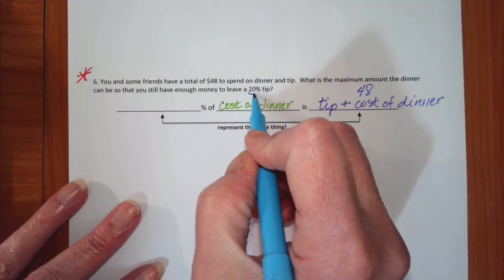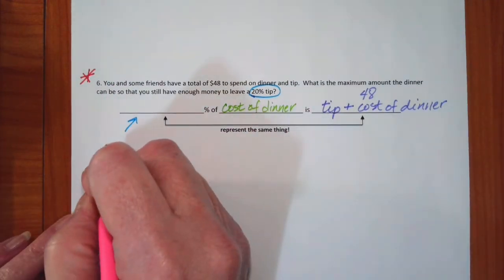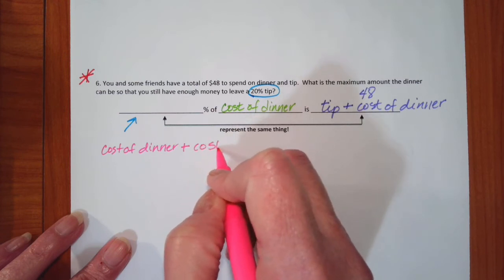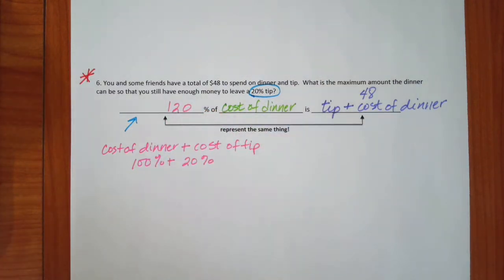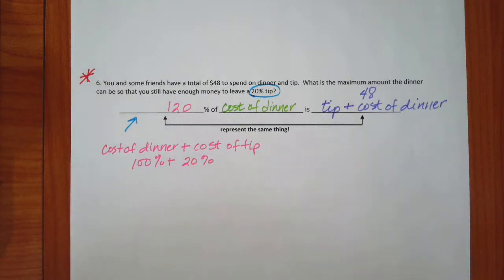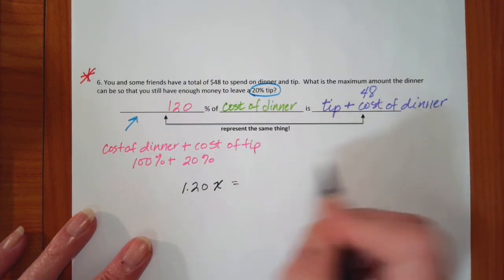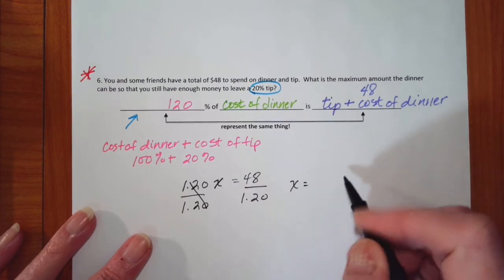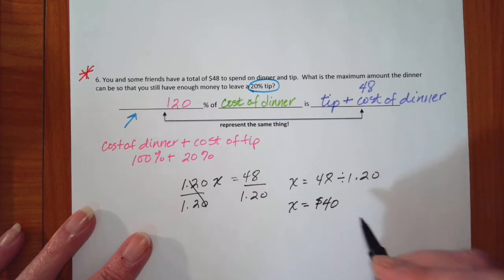CME 3A2 part 2 DL